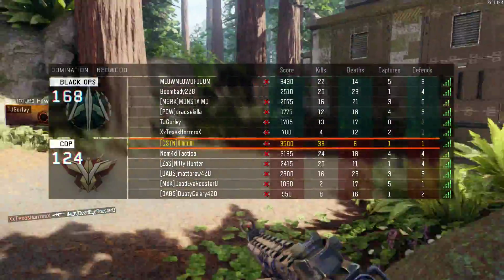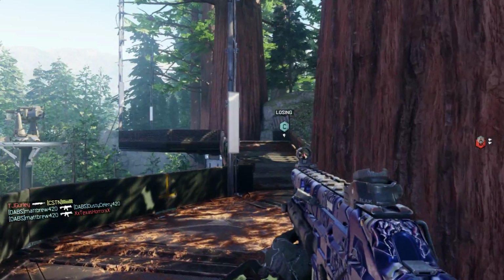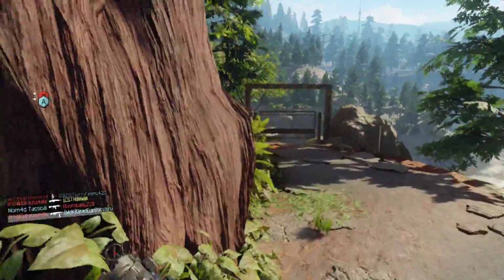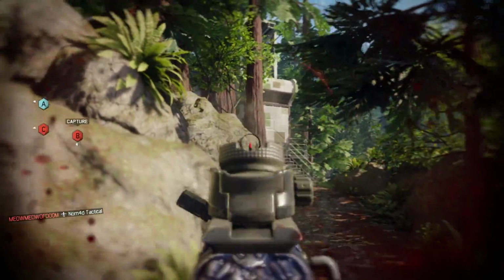VMP and KUDA INSANITY!!!!! 2X TALON and POWER CORE!?!?! on REDWOOD!!!! (Hardcore mode Black Ops 3)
Happy Thanksgiving Everyone!!! I hope you enjoy this game play!!
2X TALON and POWER CORE!?!?!
► TEAM CSTN PLAYERS: liiiiiiiiiil and liiiiiiiiiil